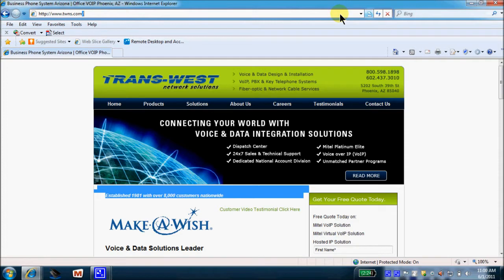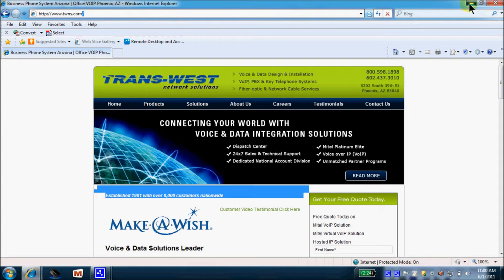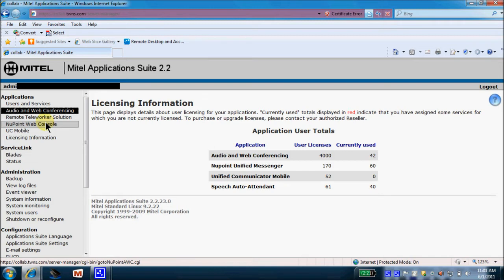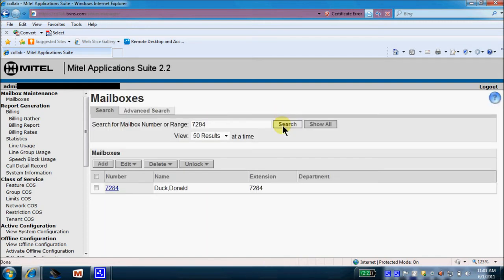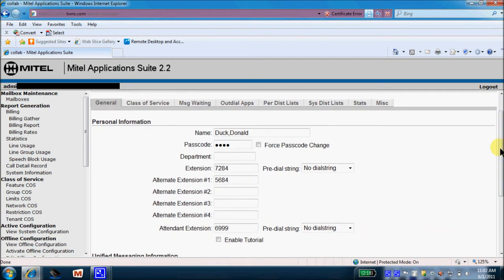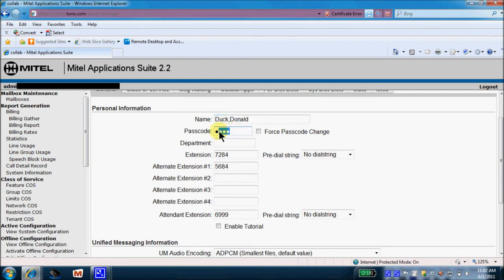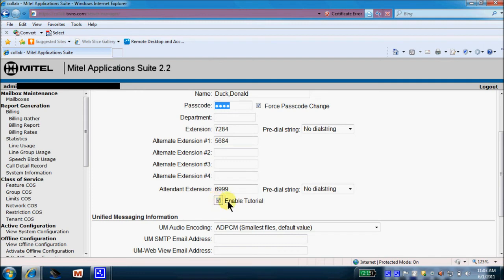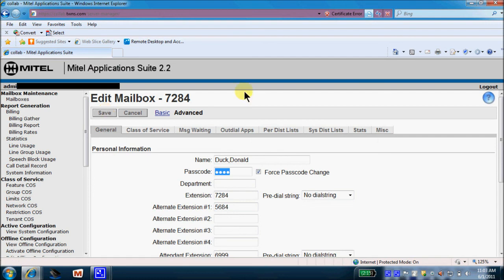How to: NuPoint Voicemail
A short how to use video that provides basic administrator functions for NuPoint voicemail